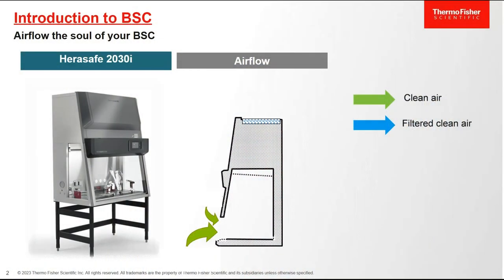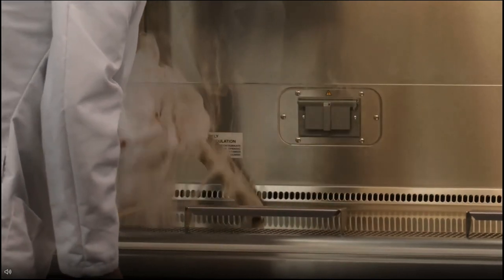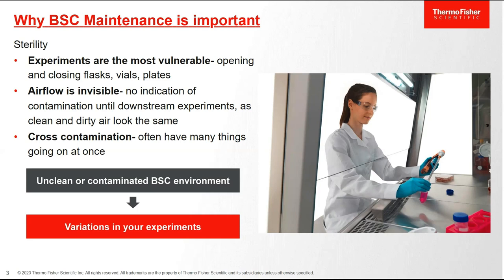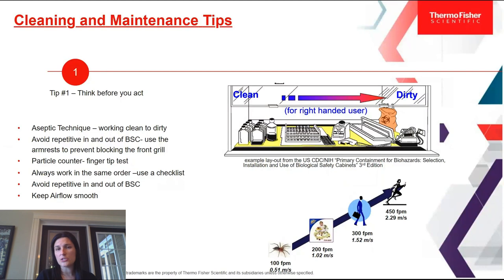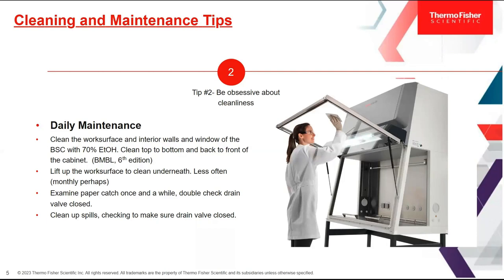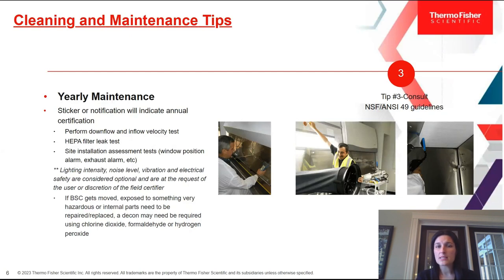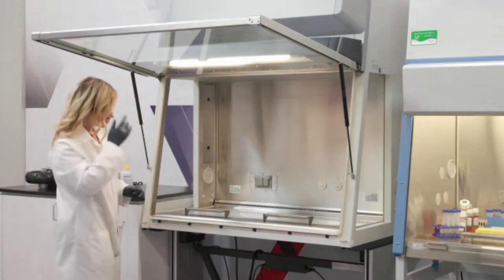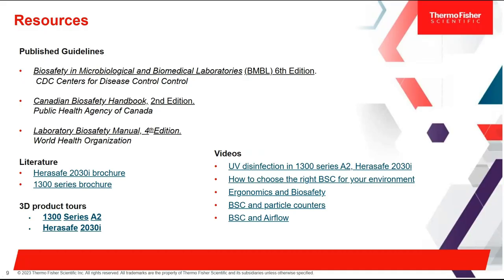Lab Talk Episode 20: Care and maintenance for biological safety cabinets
Watch as we provide guidance on the care and maintenance of biological safety cabinets, highlighting essential practices for cleanliness, filter replacement, and airflow monitoring to help ensure optimal performance and safety in your lab.